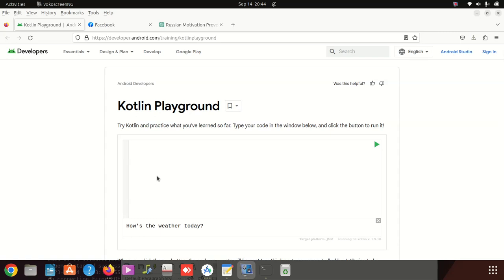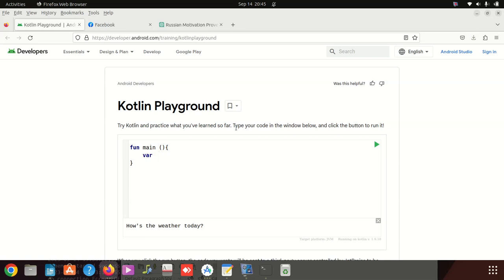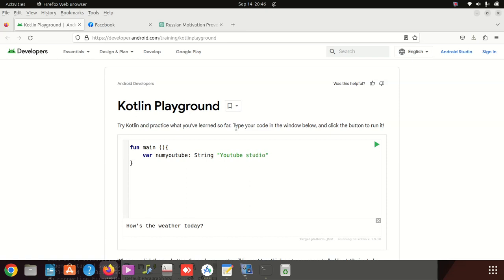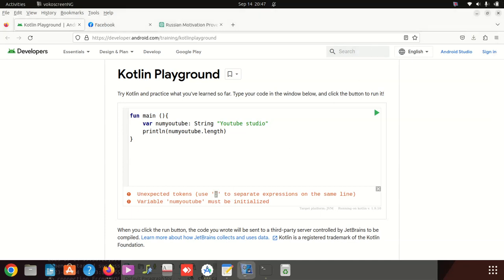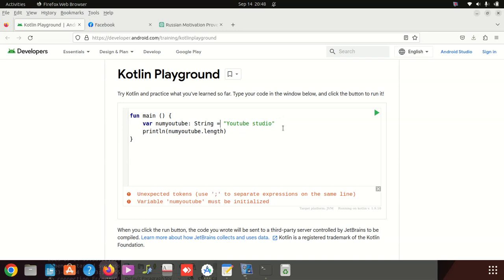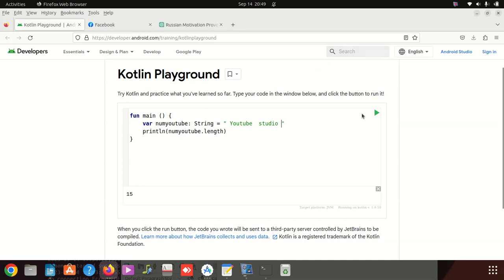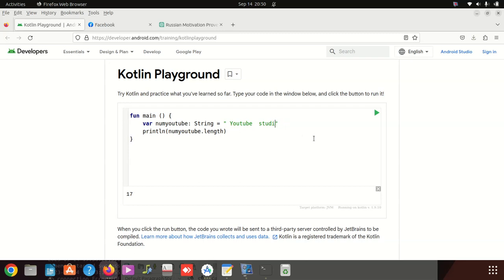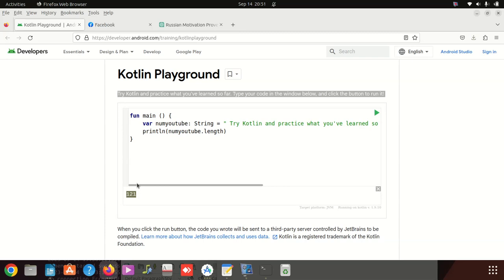How to find the length of string in Kotlin language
In Kotlin, you can find the length of a string using the length property of a string object. Here's how you can do it:
fun main() {
    val myString = "Hello, World!"
    val length = myString.length

    println("Length of the string is: $length")

In this example, we create a string variable myString and then use the length property to find its length. The result is stored in the length variable, which can be printed or used in other parts of your program as needed.